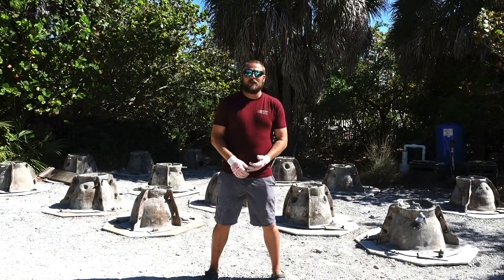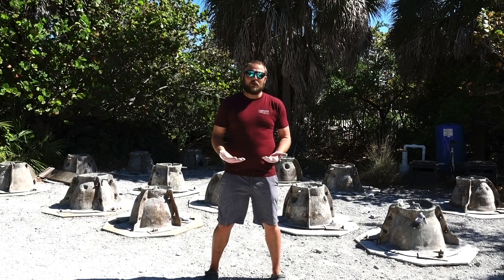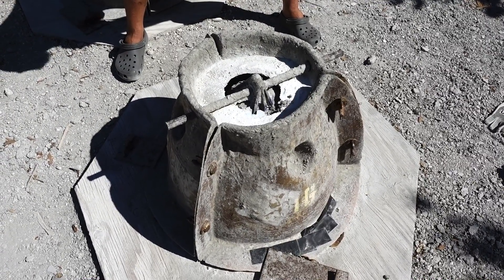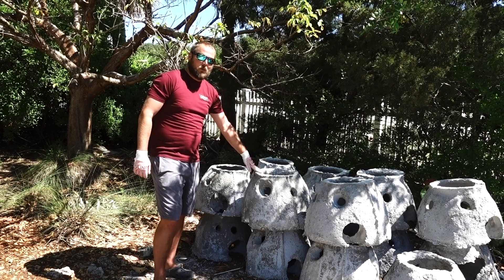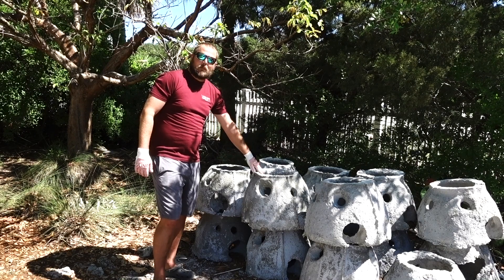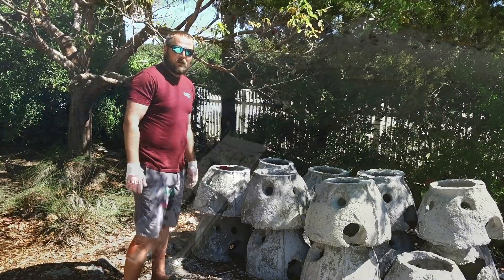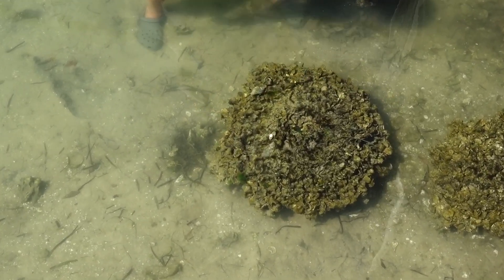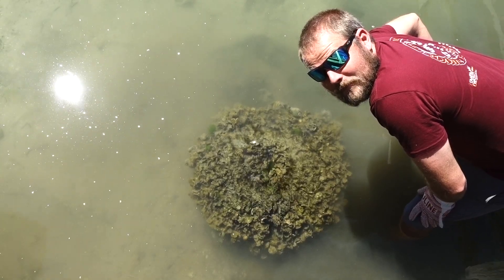Oyster Reef Ball Program May 12, 2020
Oyster Reef Balls are half-round in shape and are made from marine-friendly concrete (additives are used to neutralize the pH of the concrete, resulting in a more ideal substrate).  The ORBs  are 24” in diameter and 18” tall and weigh approximately 200 lbs.  ORBs are well suited for the establishment of oysters that are common throughout Tampa Bay.  Placing these ORBs in approximately two feet of water will allow the units to be mostly exposed during low tide and totally submerged at high tide; conditions which are optimal for oysters in Tampa Bay.  Oyster Reef Balls also create habitat by encouraging oysters and other filter feeders to attach.

Oyster Reef Balls are covered with large openings on the perimeter with large holes in the middle, extending to the top of the dome.  These holes enable waves to penetrate the ORBs  and allow an easy flow of wave energy.  Water enters the holes on the sides of the reef balls and then is dispelled out the top.  This movement of water will keep the unit stable and immobile.  The waves, in essence, will not reflect backwards; but in all directions, more effectively reducing the waves against the shorelines they are protecting.

To date the Oyster Reef Ball Program has constructed and deployed over 15,000 reef balls in the Tampa Bay Estuary.  This program operates within Tampa Bay Watch’s Community Oyster Reef Enhancement (CORE) Program.  The mission of which is to increase the oyster population in Tampa Bay and at the same time provide habitat for small organisms, prevent erosion, improve water quality, and promote fish and wildlife habitats.